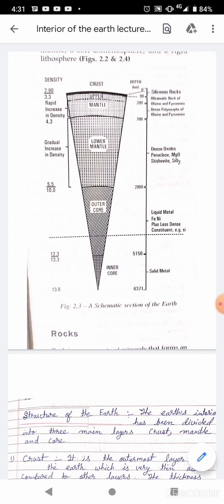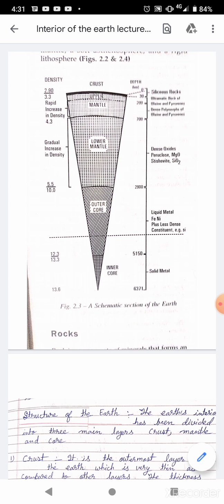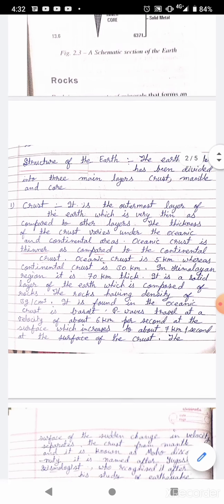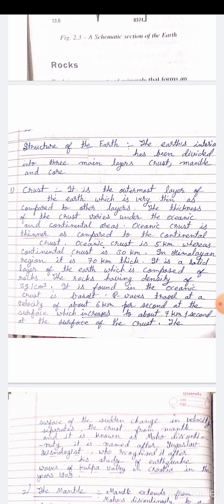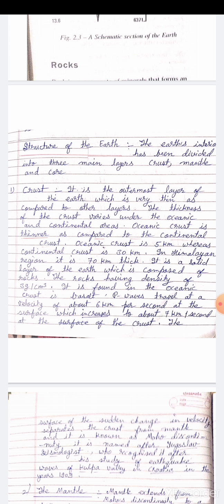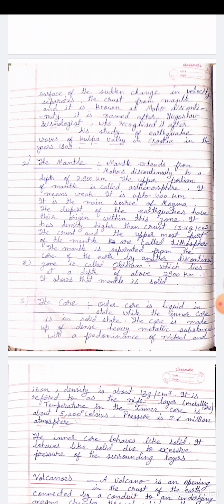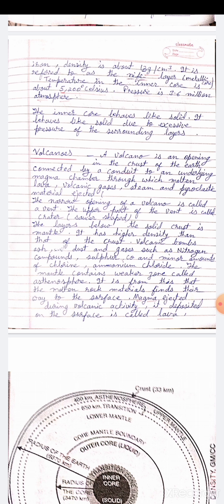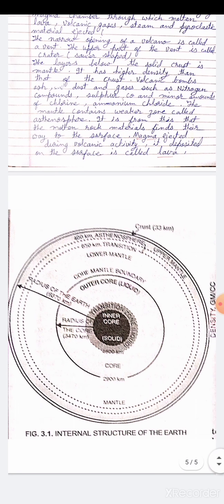Interiro of the Earth lecture _4